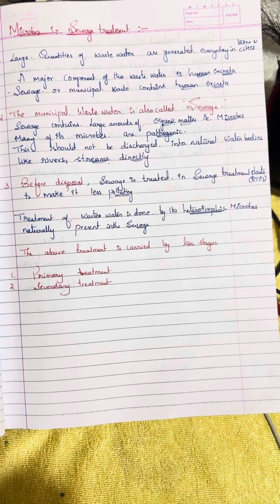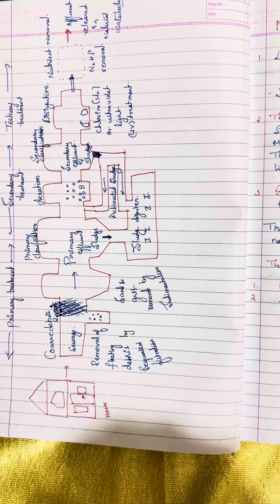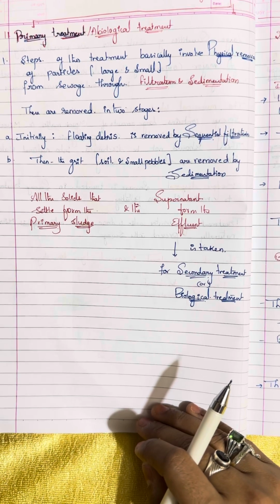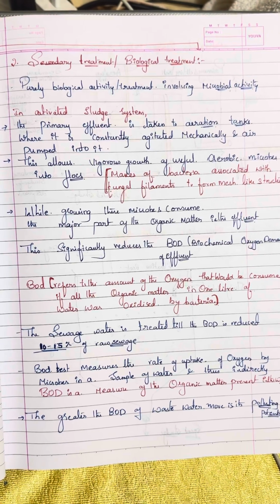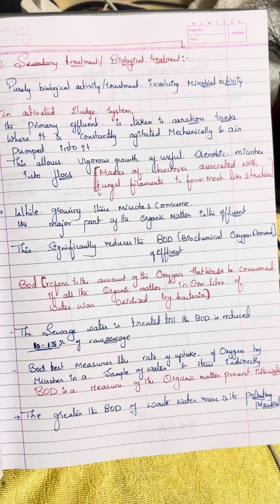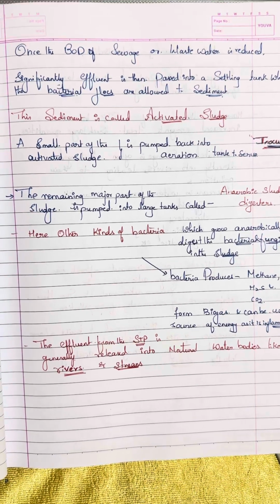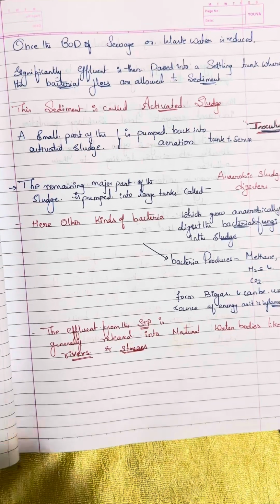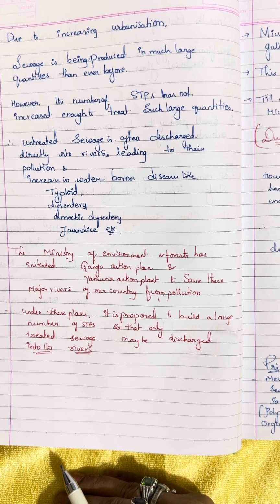Microbes in human welfare ( sewage treatment )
This video contains description about sewage treatment
Primary treatment
Secondary treatment
Treating the water with microbes
Which is very beneficial in the future to conserve the water